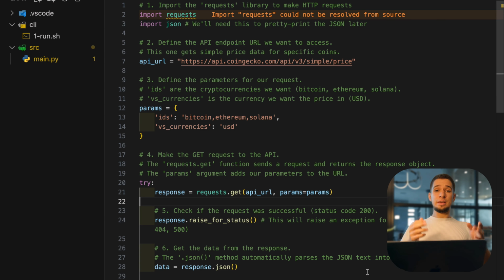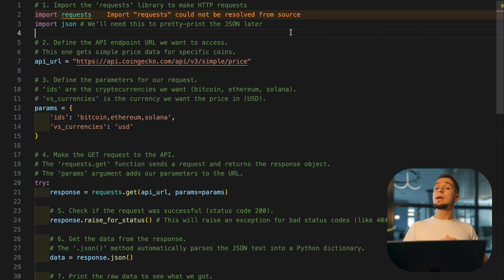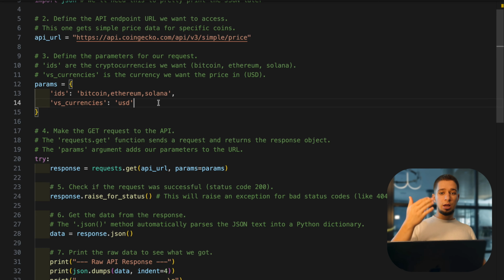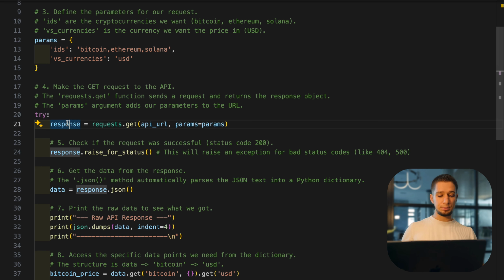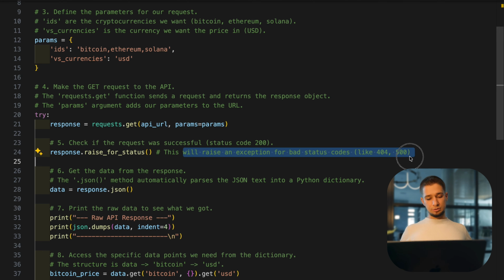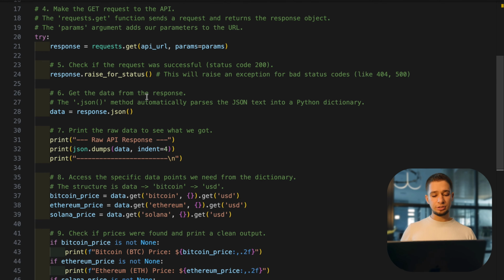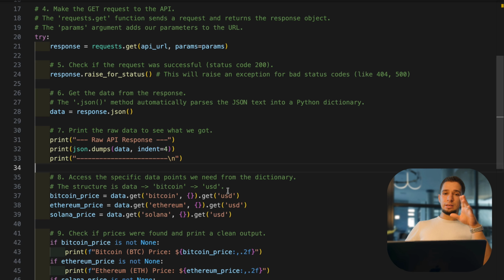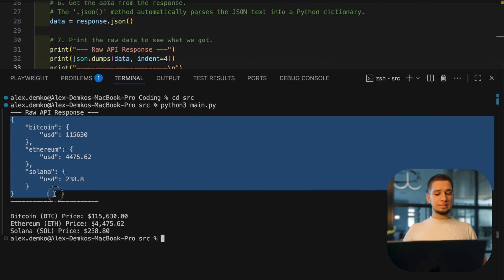Crypto Tracker in Python: Build Real-Time API Automation for Bitcoin, Ethereum & Solana 🤑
Unlock the power of APIs in Python and take your crypto tracking to the next level 🚀

Curious how to fetch real-time prices for Bitcoin, Ethereum, and Solana using just a few lines of code? We’ll break down API basics, error handling, and show you how to build a CLI tracker step by step 🤔

From understanding API responses to handling exceptions like a pro, you’ll see the full workflow in action! By the end, you’ll know how to create your own crypto tracker and automate your trading ideas 💡

Sections:
00:00:00 Intro & Welcome! ☕️
00:00:05 Project Structure Overview 🗂️
00:00:41 What is an API and Why Use It? 🤔
00:01:11 Real-World API Examples in Crypto Tracking 💹
00:01:34 Exploring API Parameters and Python Setup 🐍
00:01:54 Comparing Crypto Prices to USD 💲
00:02:04 Automating Buy/Sell Logic with APIs 🤖
00:02:34 Try-Catch and Requests Library in Python 🛡️
00:03:21 Handling API Responses and Status Codes 📊
00:04:10 Error Handling and Null Checks 🚨
00:06:23 Decoding JSON Responses in Python 🧩
00:07:06 Extracting Data for Bitcoin, Ethereum, Solana 🪙
00:07:41 Code Demo: Running the Crypto Tracker 💻
00:08:11 Summary & Goodbye! 📚